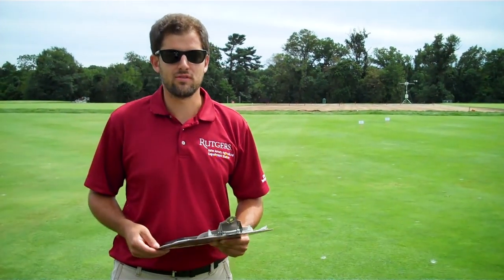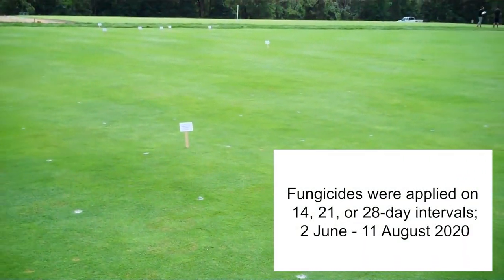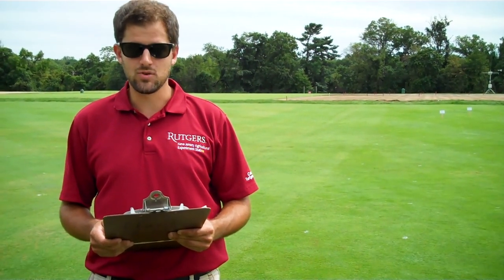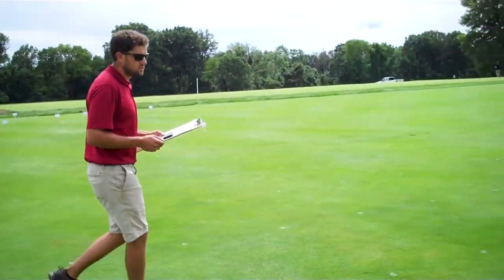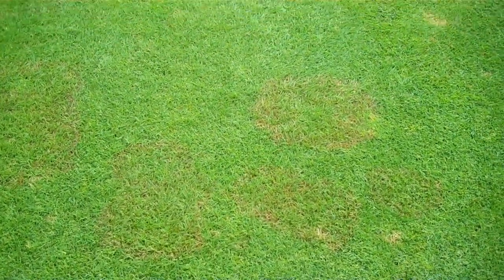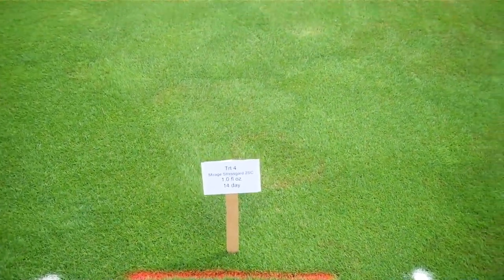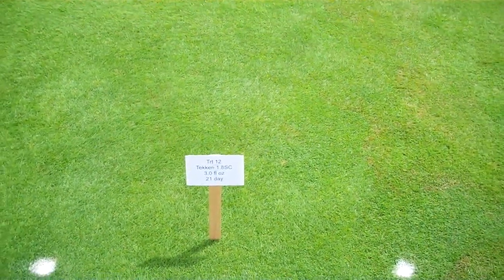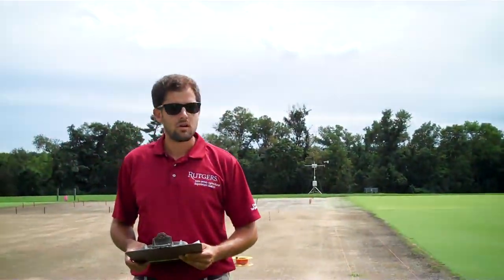Brown Patch Efficacy Trial - Rutgers 2020 Virtual Turfgrass Research Field Day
Kyle Genova discuses Rutgers Brown Patch Efficacy Trials.  This lecture is part of the Rutgers 2020 Virtual Turfgrass Research Field Day series. Thank you to the NJTA and our generous sponsors for your support in putting this together: A-LIST, BASF, BAYER, Finch Services, DLF Pickseed, Grass Roots, Helena Agri, Mountain View Seeds, and Syngenta.